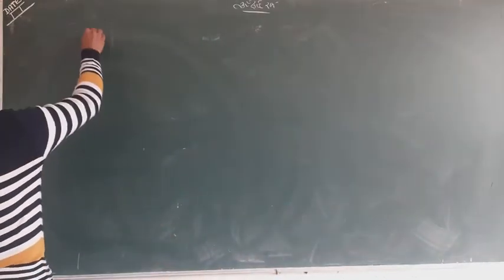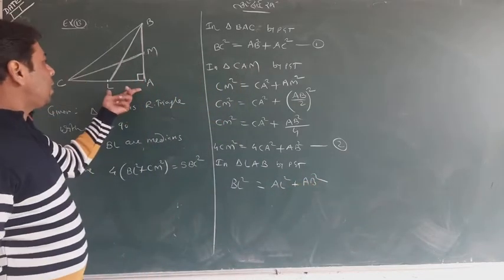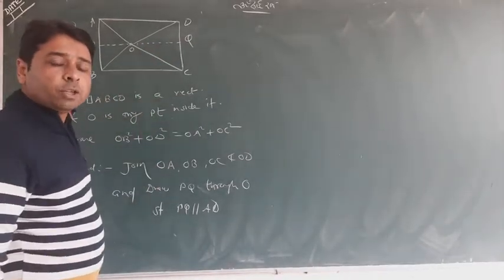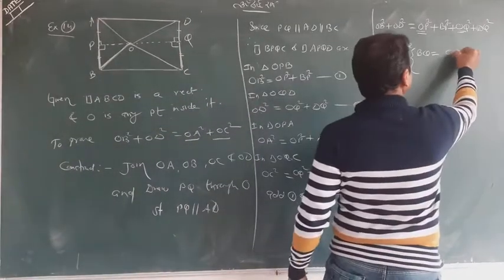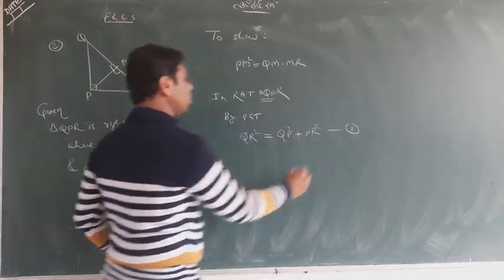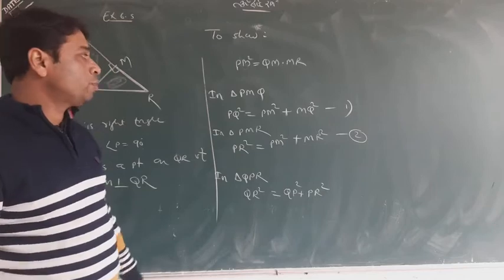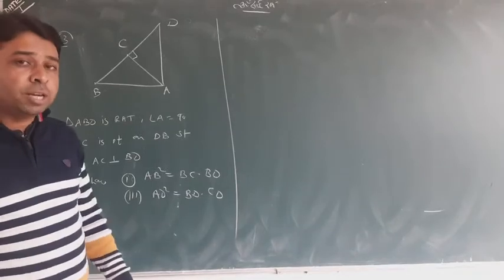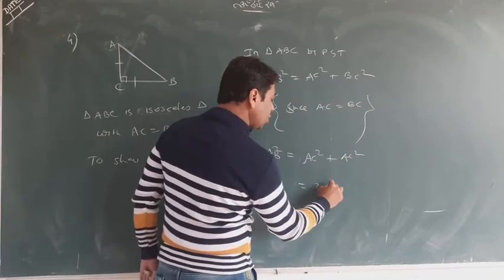CLASS X || TRIANGLES || MATHS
PYTHAGORAS THEOREM AND EXAMPLES